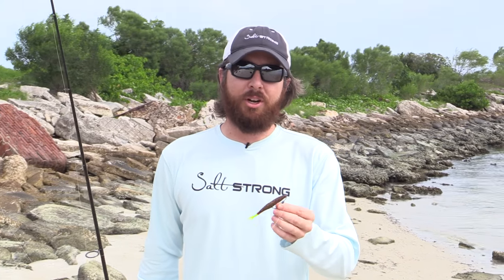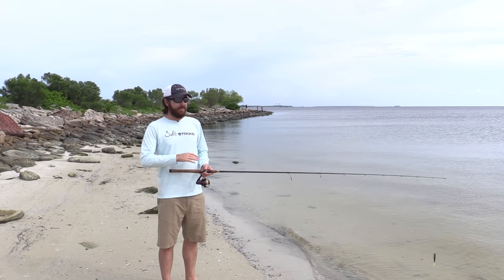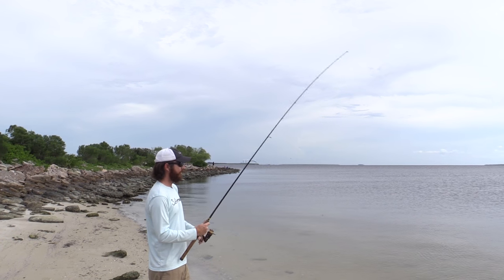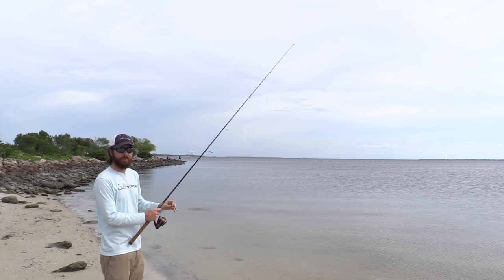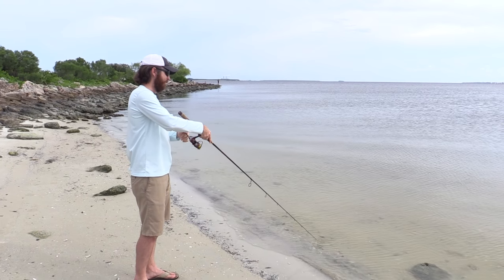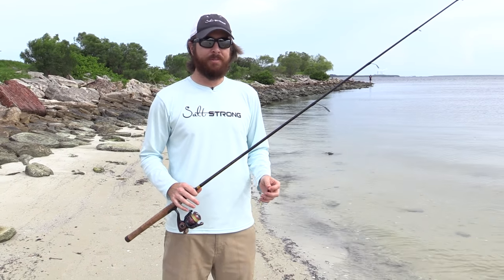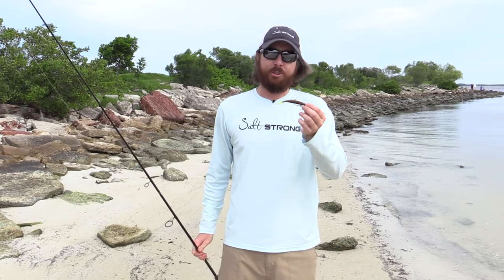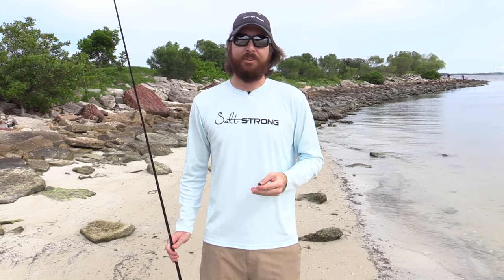How To Retrieve A Soft Plastic Jerk Bait [Inshore Fishing Tip w/ Underwater Footage]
Want to know how to cast and retrieve a soft plastic jerk bait for more bites? Then watch this new video tutorial plus bonus underwater footage of how a soft plastic should look under water.

To see the full blog on how to retrieve soft plastic jerk baits, click here now:

To see the Owner TwistLock hooks for sale mentioned in the video, click here now:

As you will see in the video tutorial, there are actually three critical pieces to making sure you get the most out of your jerk baits.

#1 - Make sure you rig the jerk bait properly and ensure it doesn't "helicopter". We prefer the Owner "TwistLock" hooks when using a soft plastic like this for inshore fish like redfish, flounder, snook, and trout

#2 - You must create realistic erratic action with the bait in order to get consistent strikes from fish

#3 - You must regularly change up the tempo of your retrieve. What worked yesterday to catch fish with little wind won't work the next day in heavy wind or different times of the day

To see the full blog tutorial on how to cast and retrieve a soft plastic jerk bait, click here now: